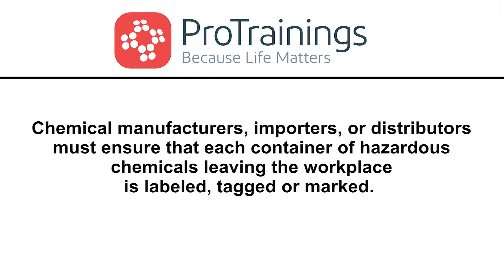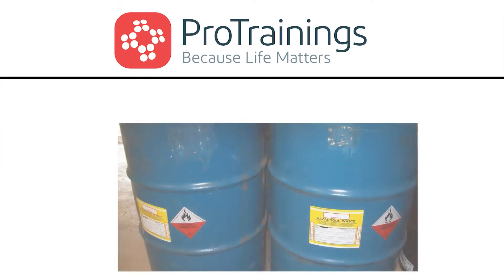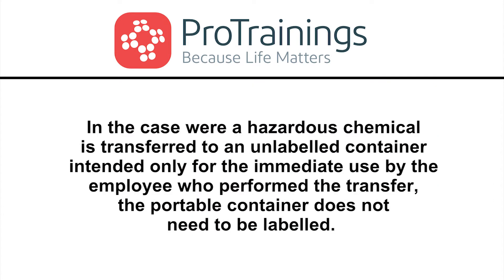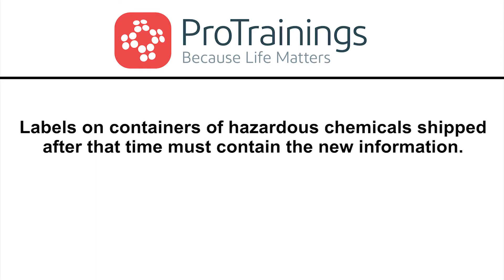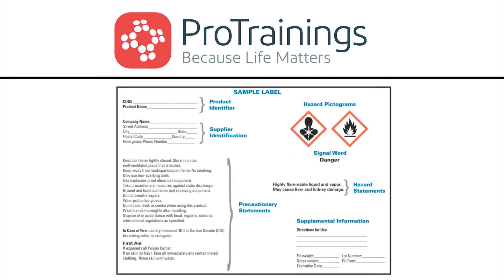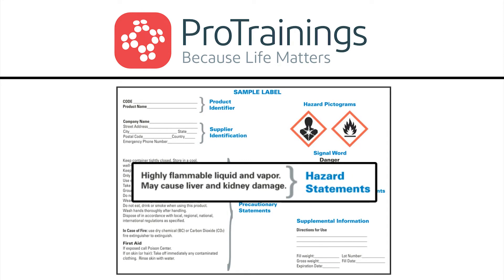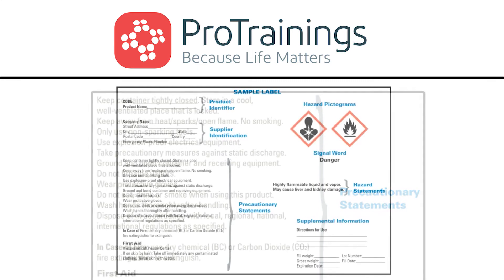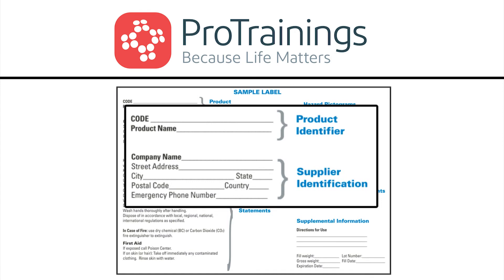Hazard Communication Labels | Hazcom Training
How can a person tell if a chemical is hazardous?  The first place to look is the container label. The label will differ from company to company, but it must contain specific information that makes it easy to find out the chemicals' possible hazards. Chemical manufacturers, importers, or distributors must ensure that each container of hazardous chemicals leaving the workplace is labeled, tagged, or marked. The employer must ensure that workplace labels or other forms of warning are legible, in English, and prominently displayed on the container, or readily available in the work area throughout each work shift.